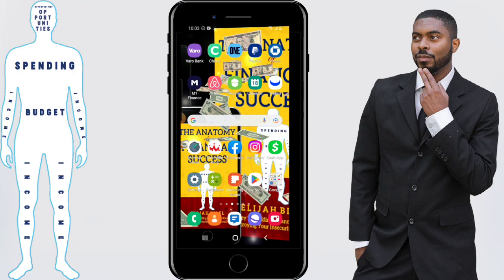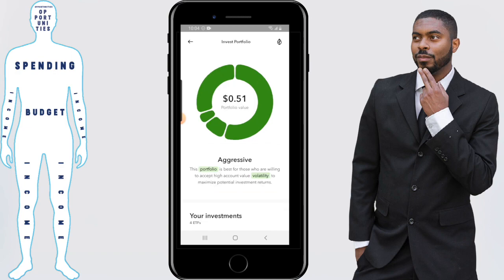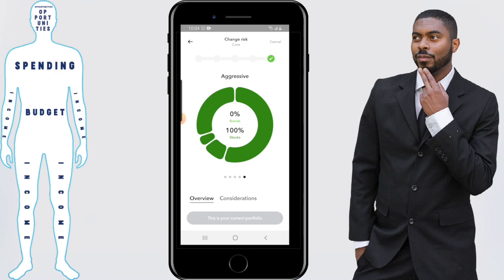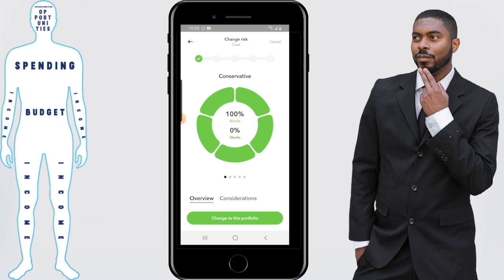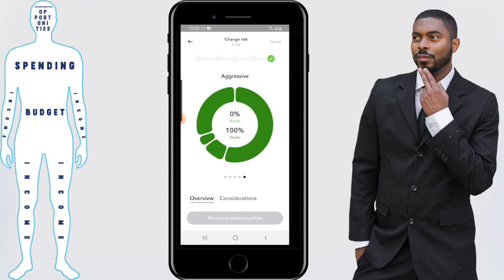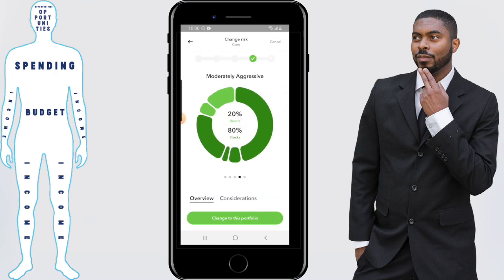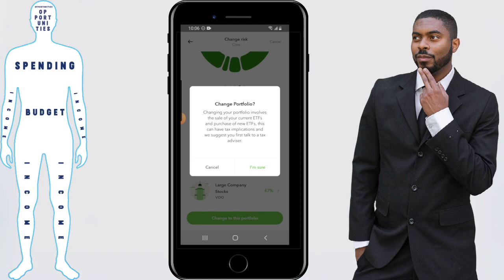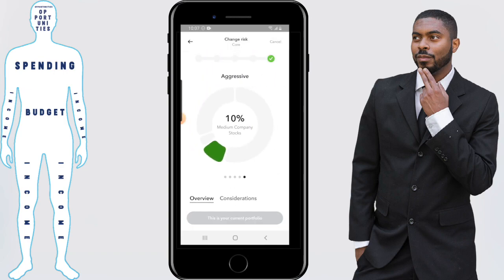Acorns App: How To Change Investment Portfolio In 2024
Get my finance book, The Anatomy Of Financial Success! Available on E-book, Paperback, and Audiobook formats Acorns App: How To Change Investment Portfolio In 2024 The Acorns app has become pretty popular over the past few years. With that popular comes questions about how Acorns actually works. That's why in this video, Ill be showing how you can change your investment portfolio to agressive or conservative.This video on Acorns has been produced by Financial Anatomy and performed by Elijah Bilel.

Get 2 free stocks by signing up with Webull and depositing $100